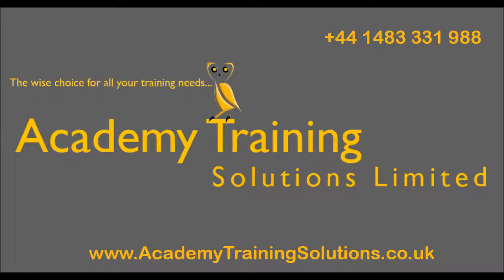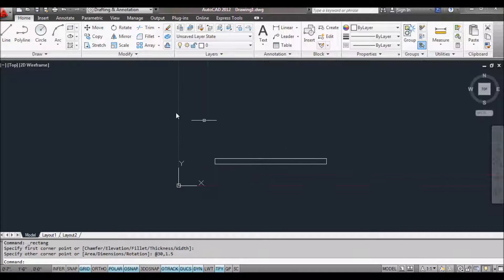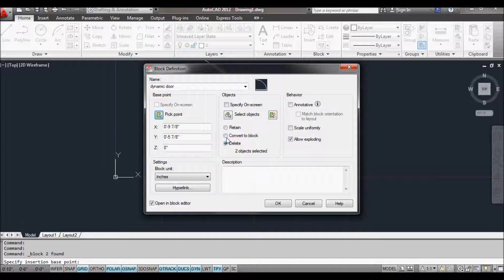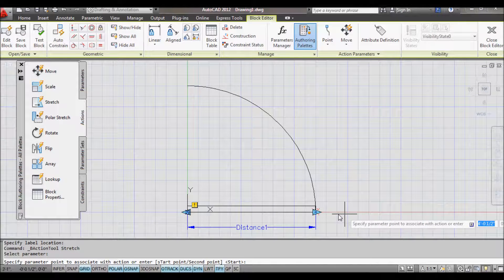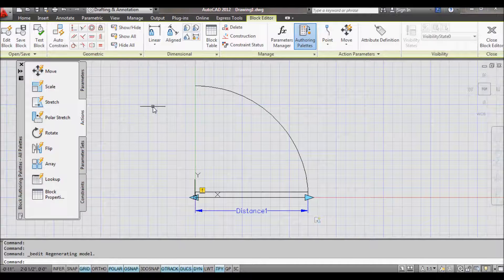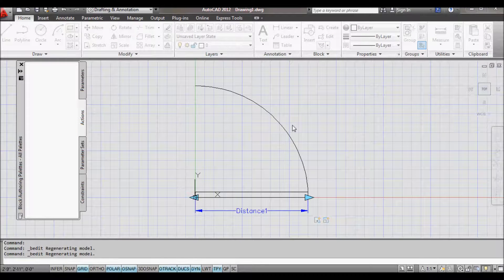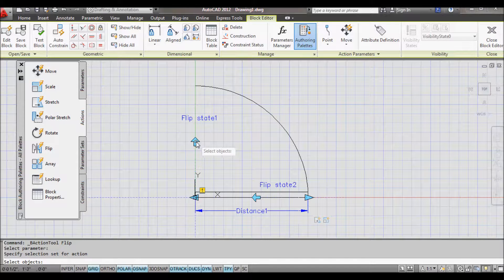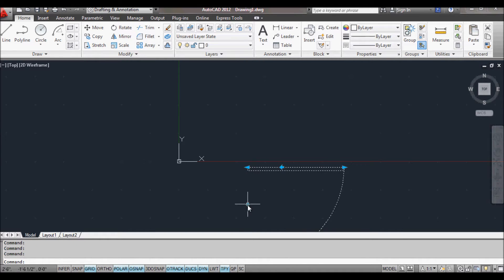AutoCAD - making a simple Dynamic Door Block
A very simple description of how to make a basic Dynamic Door, with a couple of the pitfalls highlighted.